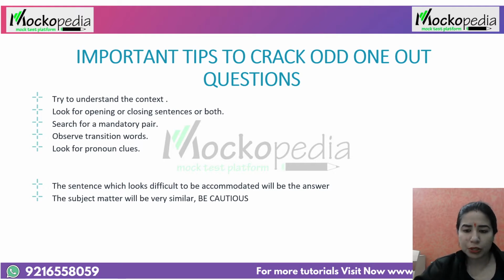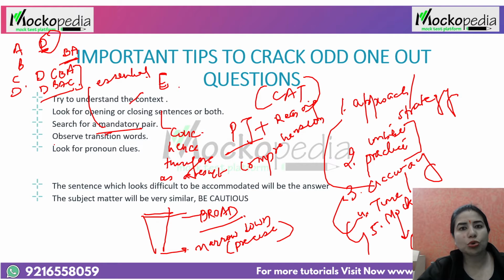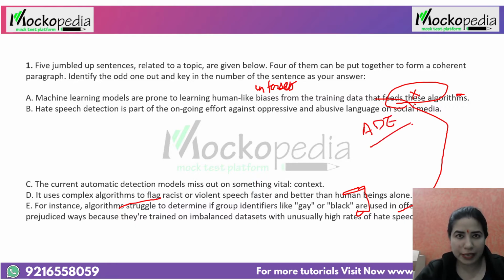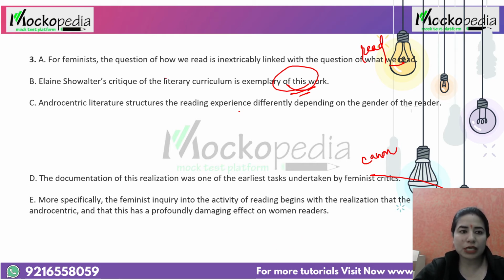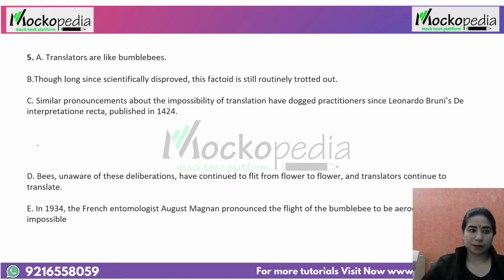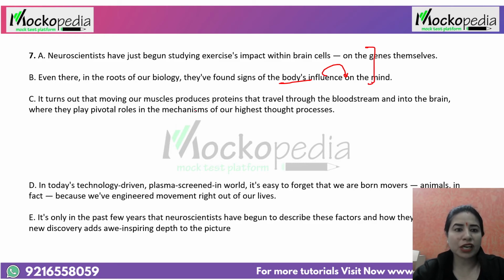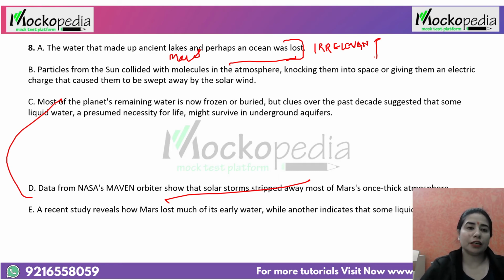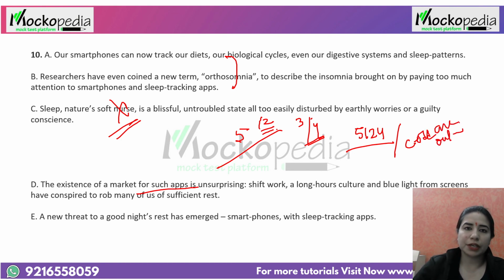Odd one out by Dr Anuj Gupta || Mockopedia